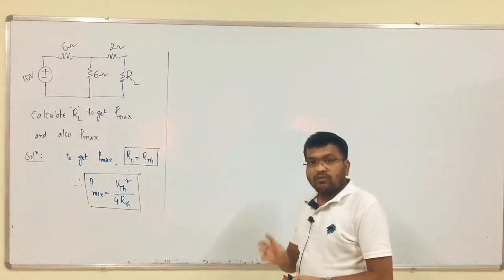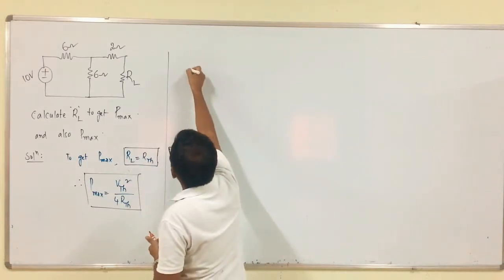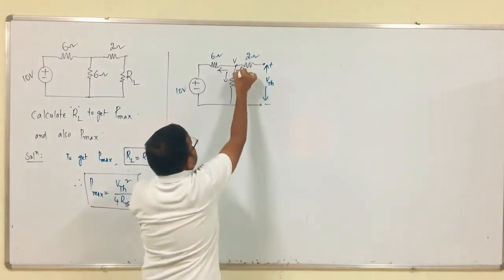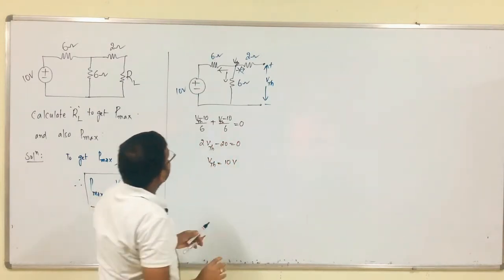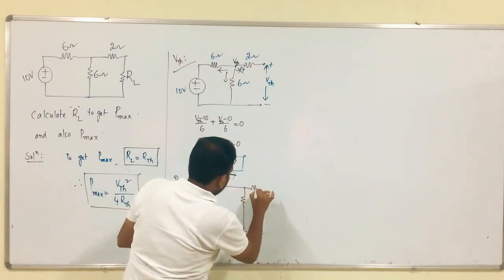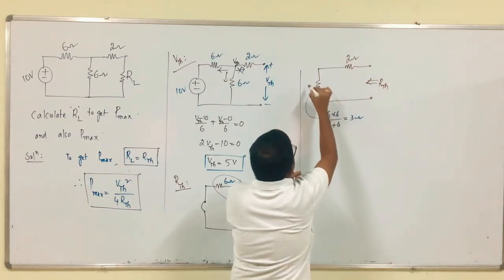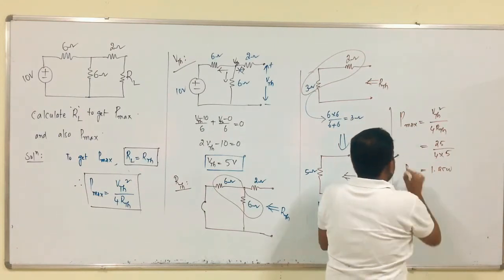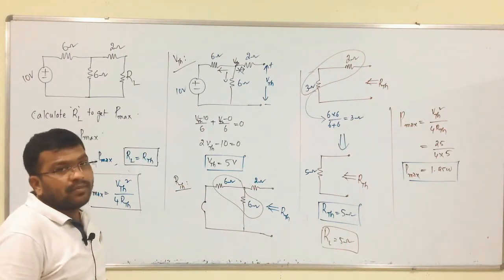Lecture-31: BEE: DC Circuits: Problem on Maximum Power Transfer Theorem